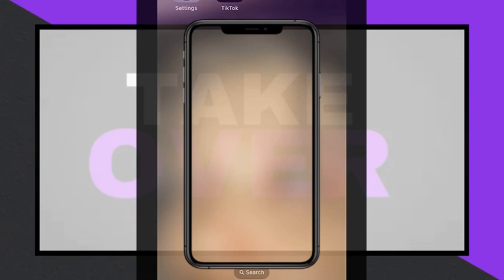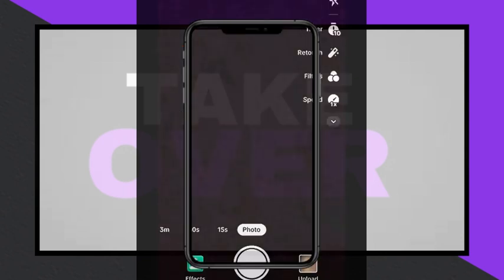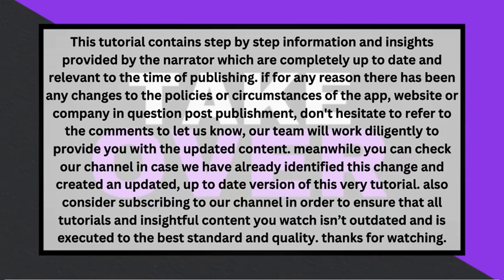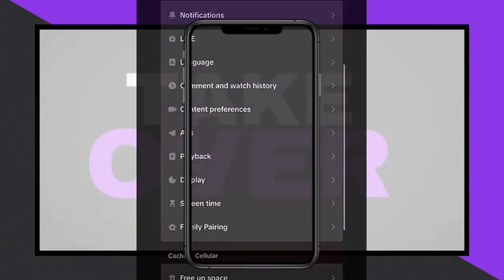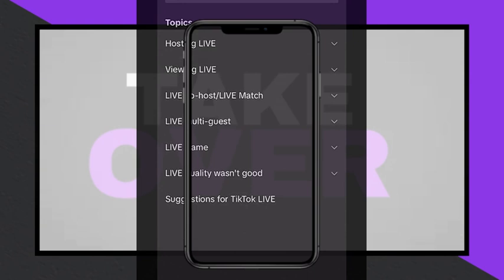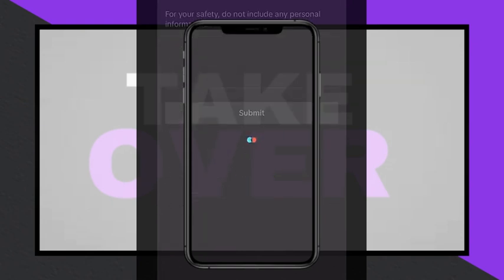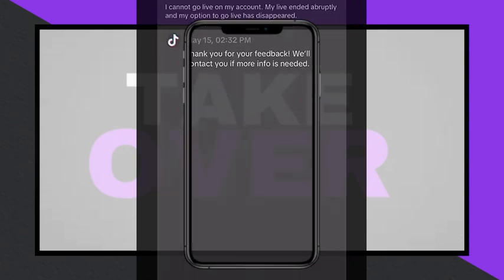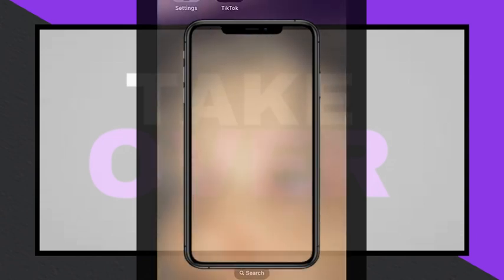Going Live on TikTok Without 1000 Followers in 2025